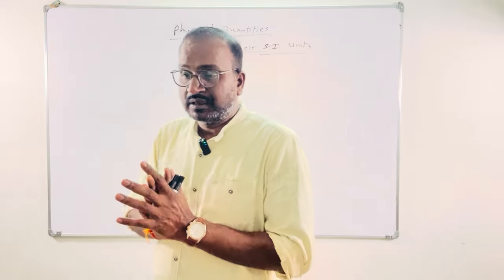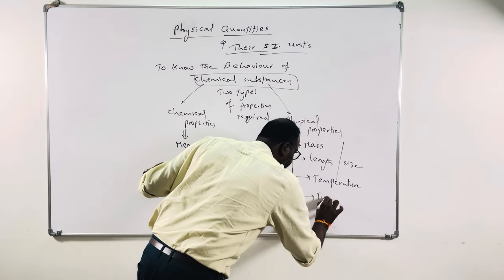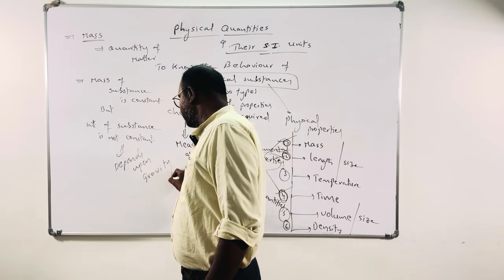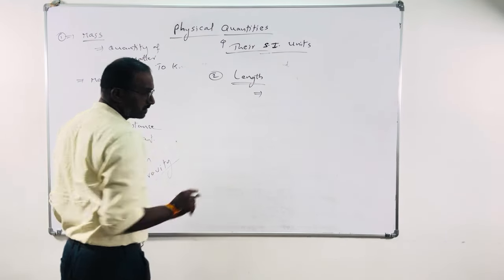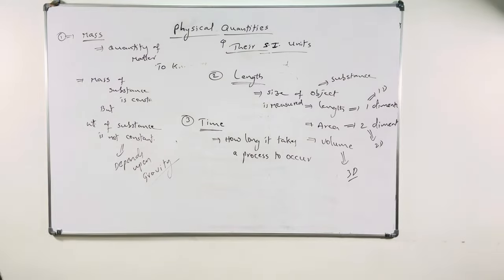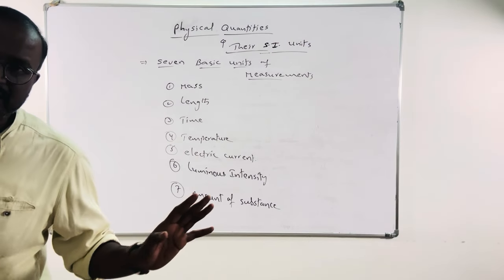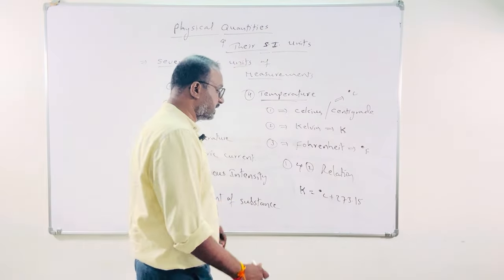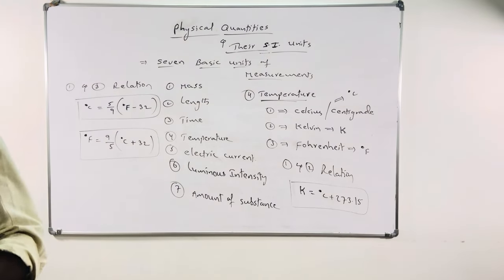Part 03: Bridge Course & Basic Chemistry